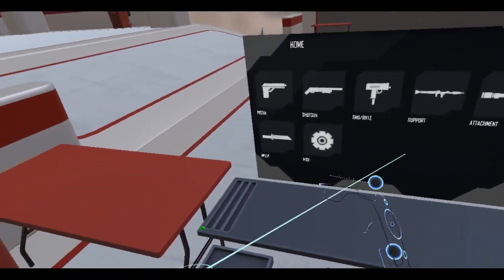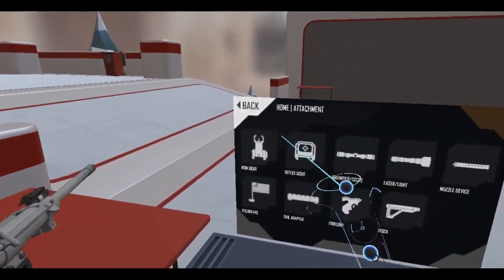Hot Dogs, Horseshoes & Hand Grenades (HTC Vive): Meatmas 2018 Advent Box 22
SPOILER ALERT! If you don't want to find out what presents Anton has given us players, then don't watch this video! You have been warned...

A very nice addition to the game. We needed more anti-materiel rifles, this is a good start! I wasn't sold on the grey paintjob, but I'll admit, it has grown on me.

I like already!